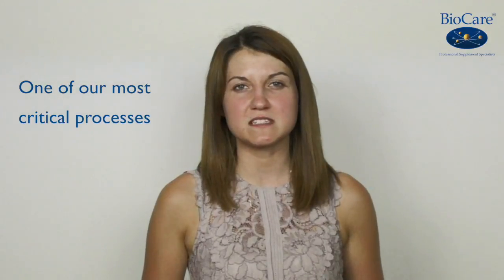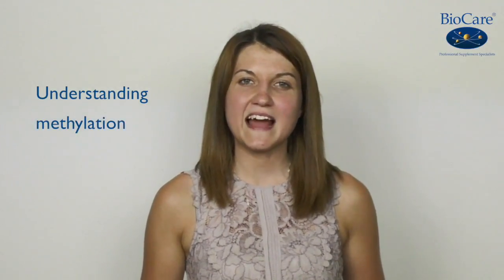Methylation In a Nutshell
What is methylation?  Marta from our Clinical Nutrition team explains what it is and why it it's arguably the most critical of processes that underpins our health and wellbeing.